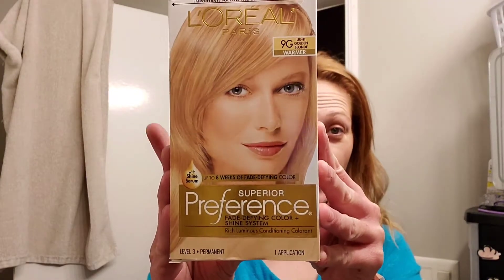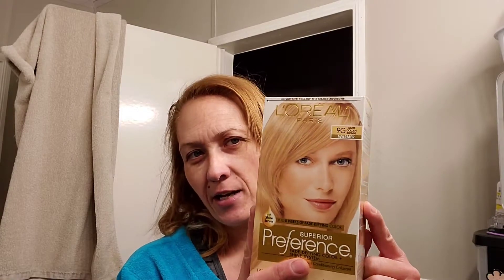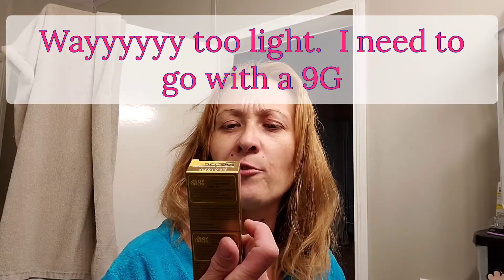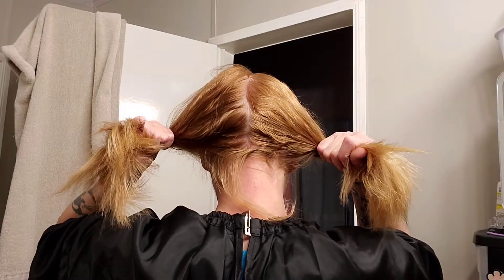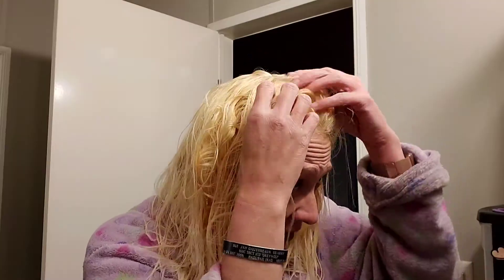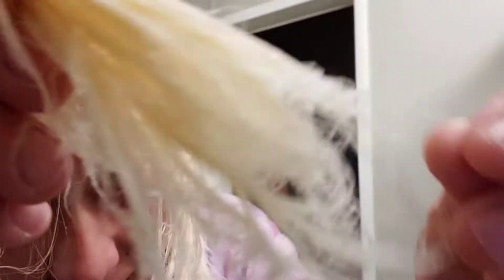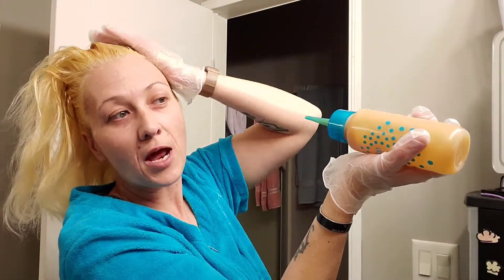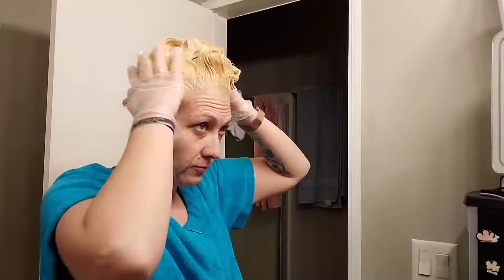Ruining my hair: Bleach and color. Did I learn any lessons 🤔 Brad Mondo, 30 Volume is bad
Join me on my journey as I ruin my hair.  1st ruined it by coloring it with apparently the wrong color.  Now I will bleach it and try and bring it back to its color that I want.
I'm honestly really depressed right now about everything that has happened and I just made everything worse.